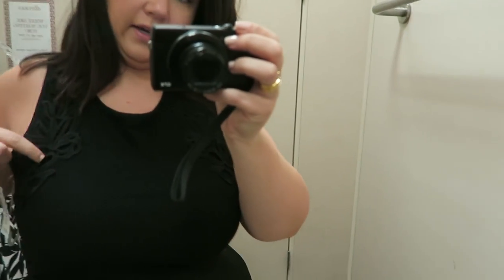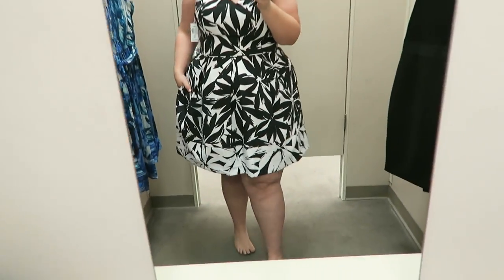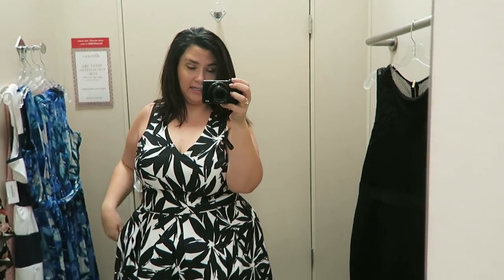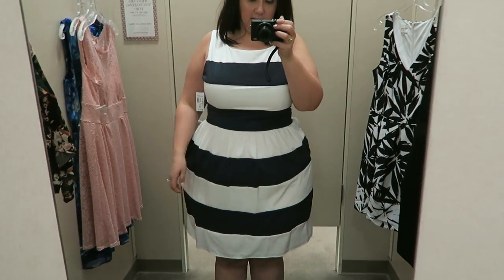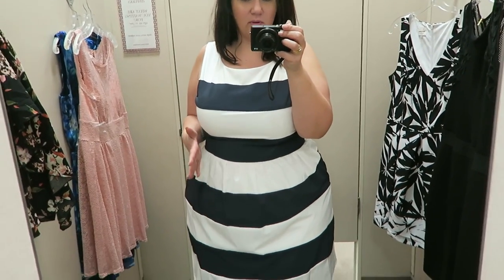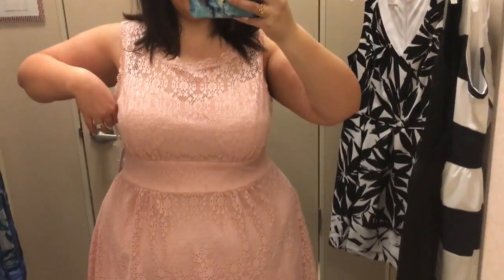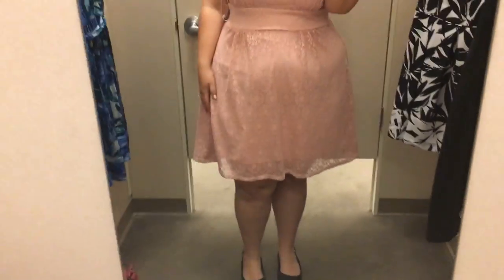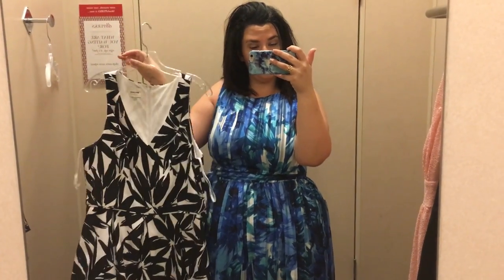Inside The Dressing Room | DRESSBARN | Plus Size Fashion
MY CLOTHING LINE, ASTRA - LAUNCHED JUNE 2017

Open Me for Links & Details

ADD ME ON SNAPCHAT### If you like daily vlog type things

Ashley Graham x DressBarn Black Dress
Ashley Graham x DressBarn Print Dress
DressBarn Striped Dress: *Can't find online
DressBarn Pink Lace Dress
Carmen Marc Valvo Dress

Hi Everyone! My name is Crystal and this is Sometimes Glam. I'm a plus size blogger, model and YouTuber and an expert in plus size fashion. I was so excited to check out the new Ashley Graham dress collection at my local store.

YSL Large Painting, 60x40
Small Gold Chanel Inspired Painting
Small NYC Painting
Acrylic Table
Faux Tree
Jeff Koontz Inspired Balloon Dog Statue